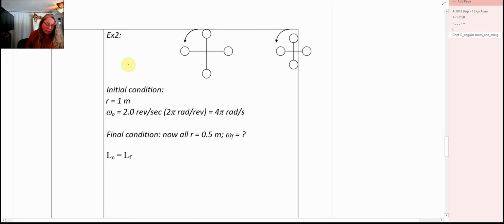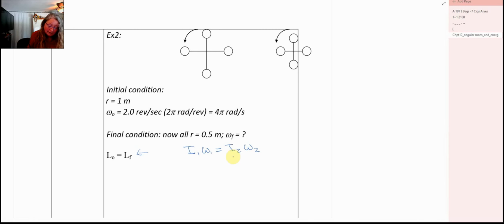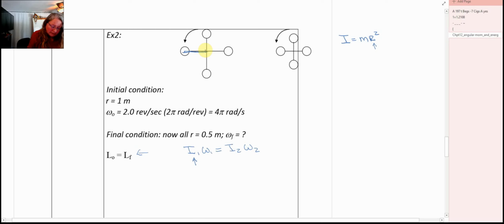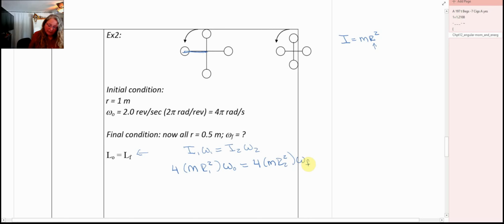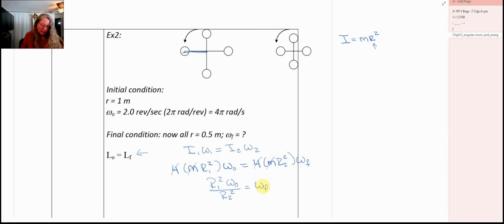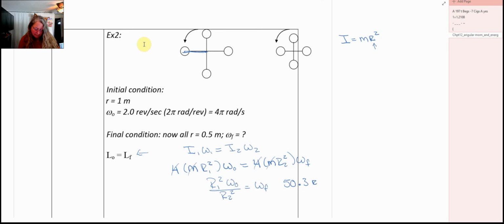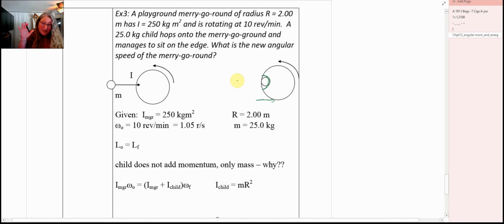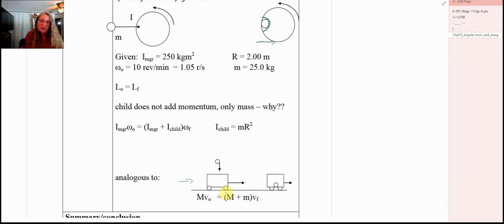Changing the radius of a rotating system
Much like the figure skater, we will take four masses spinning on fixed rigid arms.  What happens to the angular velocity when the arms contract by half of their length?